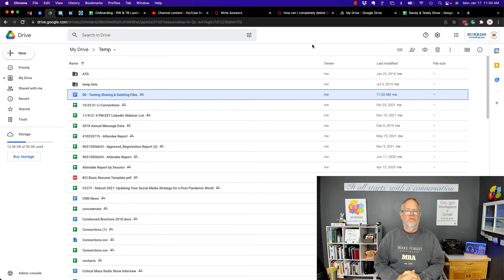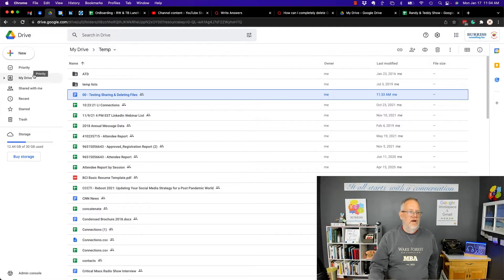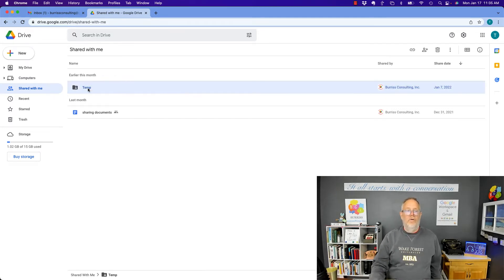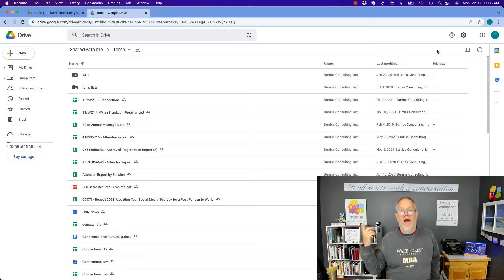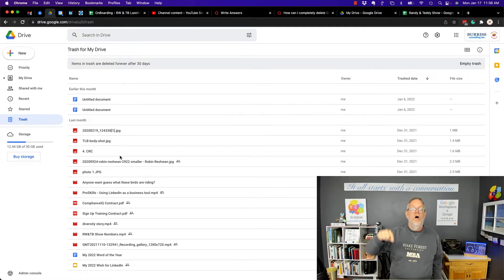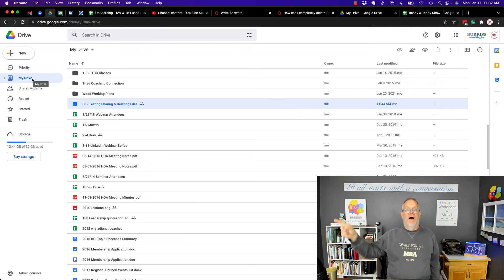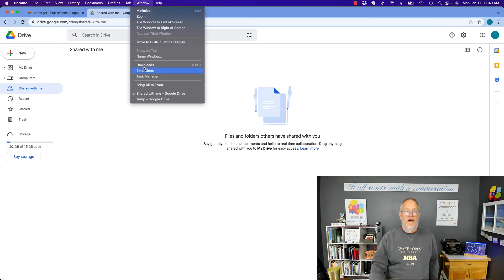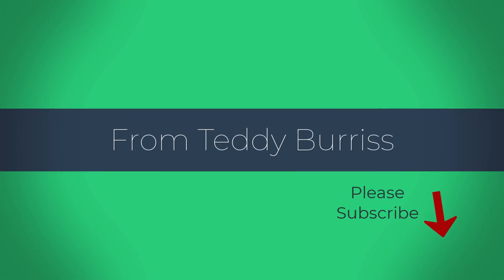What happens when I delete a Google Doc from a folder shared w/ me by another Google Workspace User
The file does not go in your Trash or the owner's Trash. Watch this video to see what happens with it.